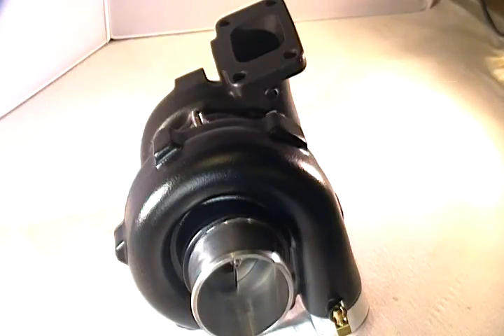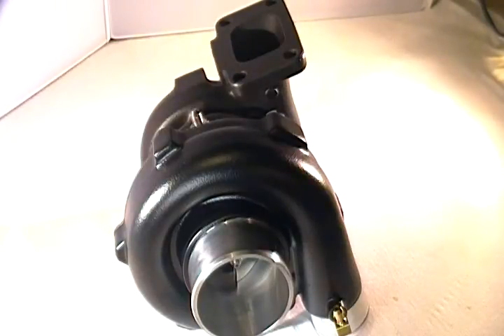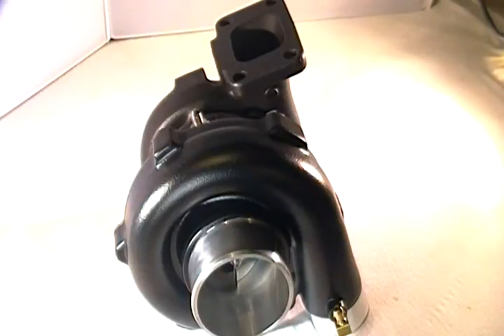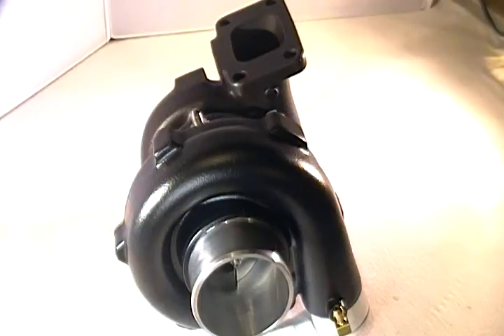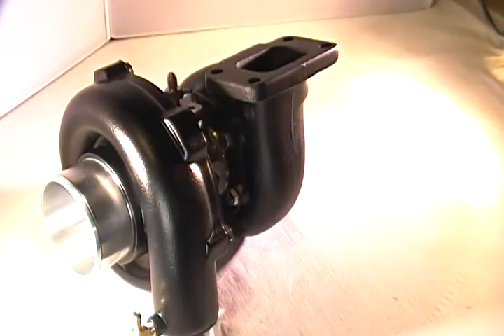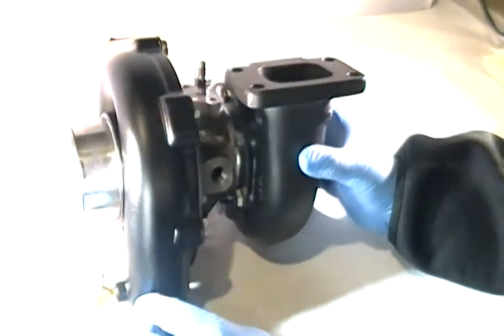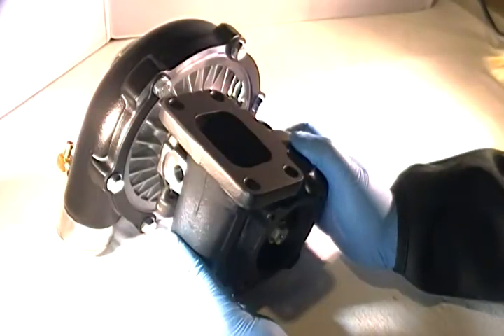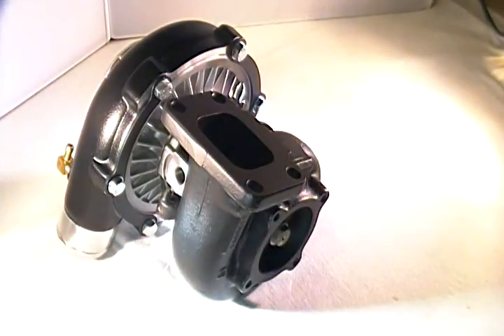Predator Turbocharger -STC Description & Features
The Predator  is back after 2 years of redevelopment!  This is the next step above the ever-popular Silver Surfer in the GT30R to GT35R Garrett mid-framed T3 footprint as a less expensive alternative to the GTX3576R in the way of purpose, use and response. At approximately 60lbs/min, The Predator gives 1.8-2.4 litre 4-cylinder and 2.5 litre-3.7 litre 6-cylinder engine applications the ability to combine the responsiveness needed in the mid-rpm range like the Surfer with additional upper rpm range to reach levels of over 600whp without the possibility of over-surge issues after 28psi of boost pressure, due to its enhanced compressor wheel profile, and well-matched turbine exhaust wheel and ported turbine housing in a T31 footprint

With  its T6 -7075 forged aluminum composition, The Predator has unsurpassed durability to prevent compressor wheel flex that is a typical issue with other "billet" aluminum wheels that are of a lower strength composition. As with all of  the STC Forged aluminum series, this turbo gives the reliability, repeatability, and rebuildability  that is expected from Genuine Garrett Products

This unit has a standard Journal Bearing T31 2.5" turbine housing configuration, which can easily replace the standard T3/T4 Garrett-based turbocharger, and is available in T3 configuration only. (T3 V-band is only available using our 2.5" 4-bolt to 3"  v-band conversion flange )

The use of 3/8th NPT water fittings for the Journal Bearing version is optional, but highly recommended for those using this turbocharger for "daily driving" duties in which oil temperatures and pressures are put to the test.

The Ball-bearing version is optional for an additional charge, and requires the use of a restrictor (.030") and 14mm water fittings, the same ones used on the GTX and GT-R series Garrett Turbochargers . *

This particular turbocharger is designed best for engine applications that generally plan to run efficiency ranges from 14psi-31psi that plan to run from 450whp-680whp in the standard  T04E compressor cover.